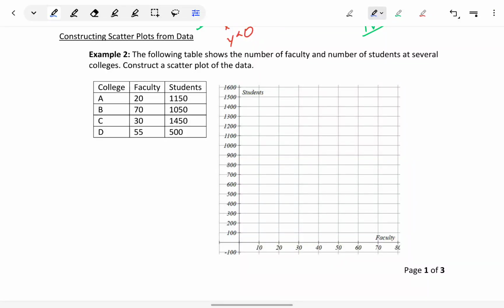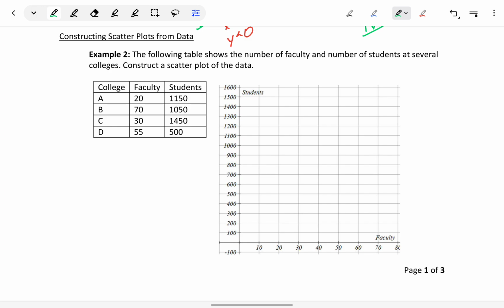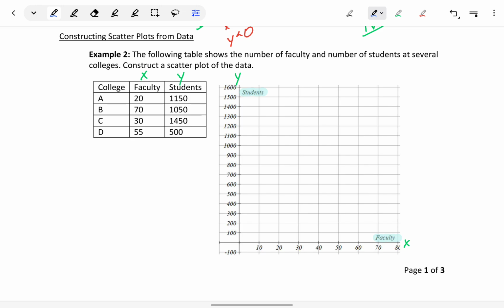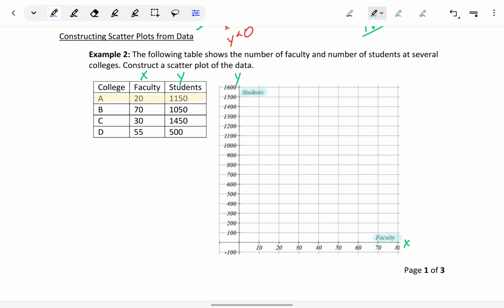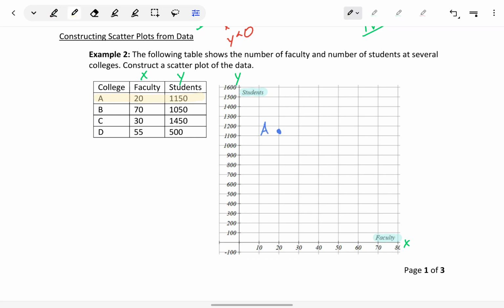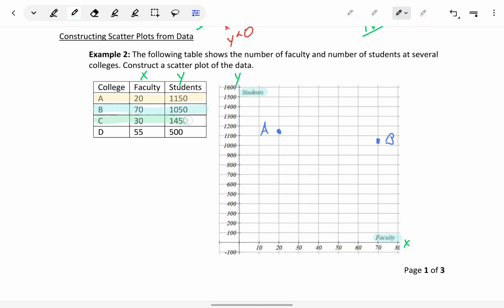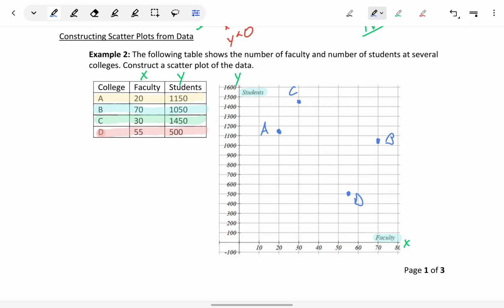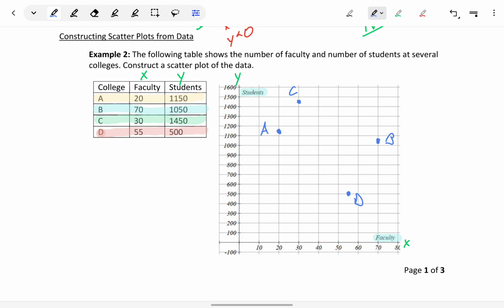Constructing Scatter Plots from Data